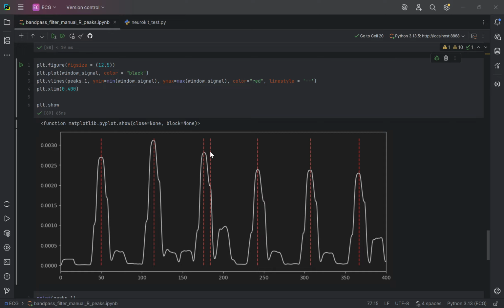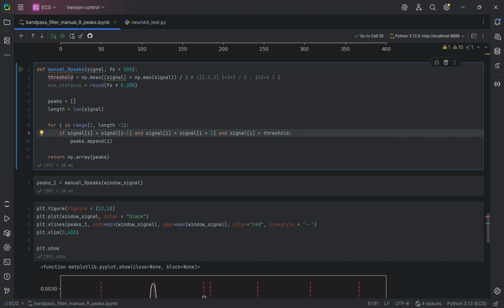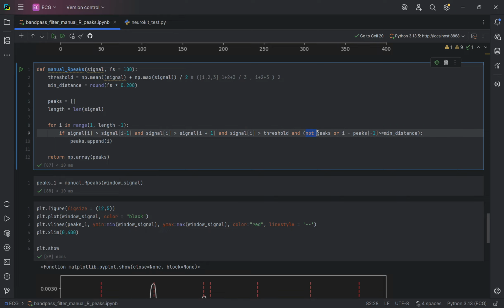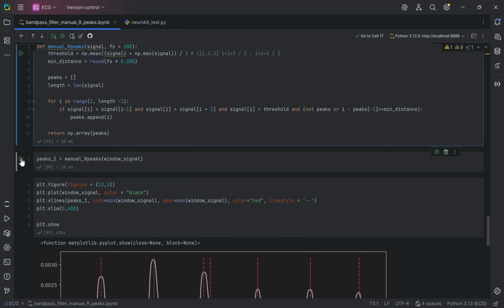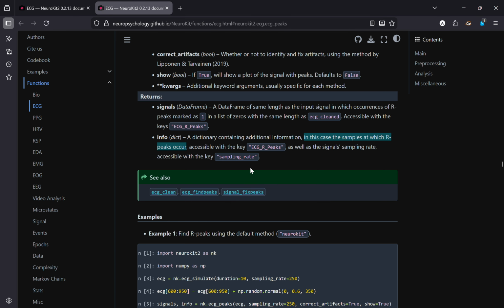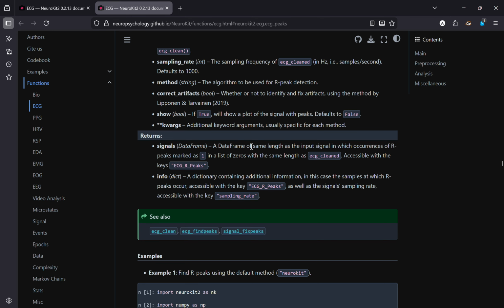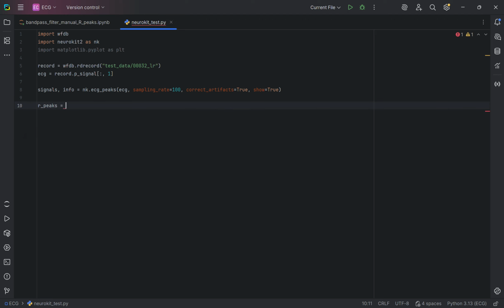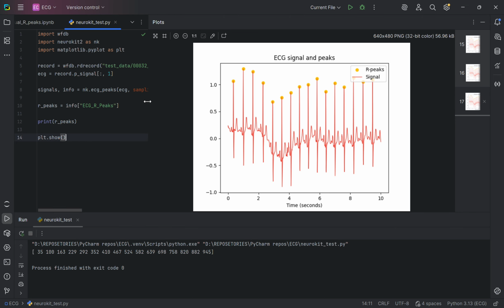ECG signal Preprocessing in Python (PART#3 - R peaks detection with Neurokit2)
In this  video I will explain how to use the Neurokit2 library to detect R peaks in an ECG signal.